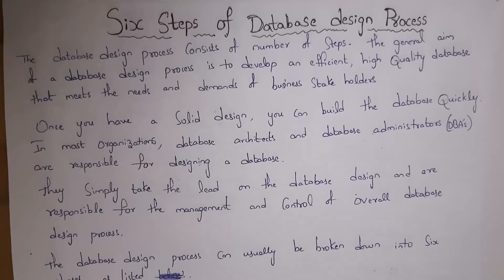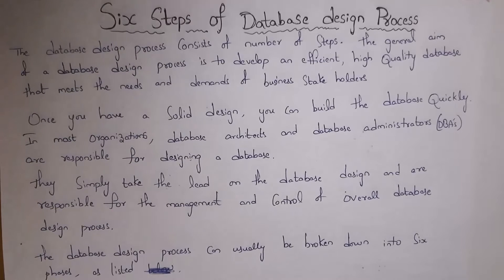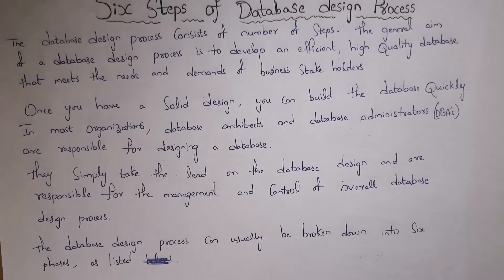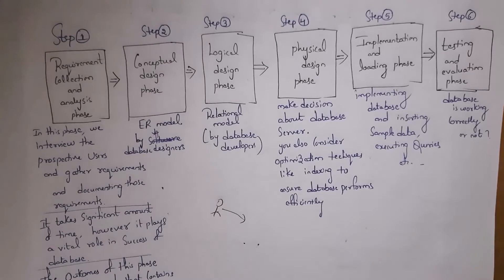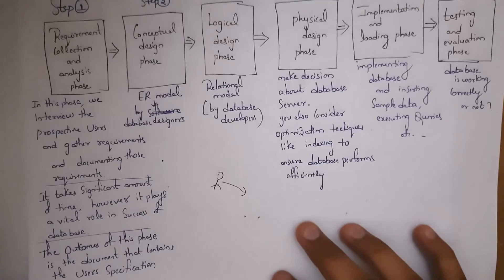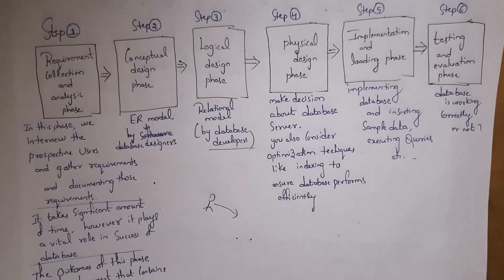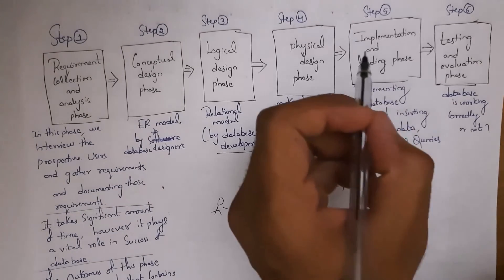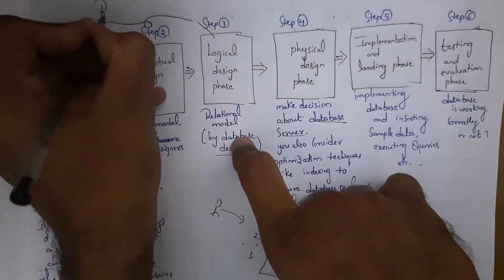six steps of database design process in dbms | dbms unit 1 | btech dbms unit 1